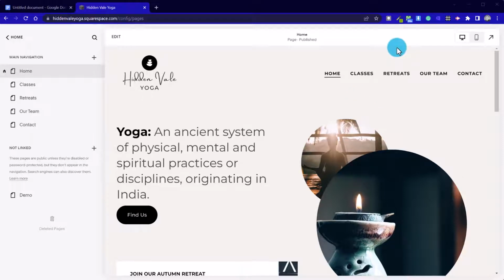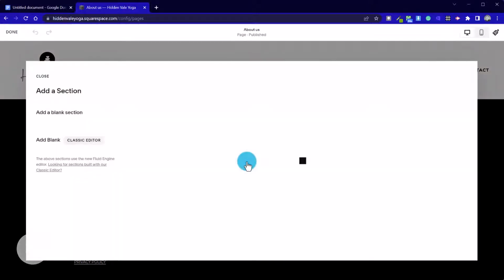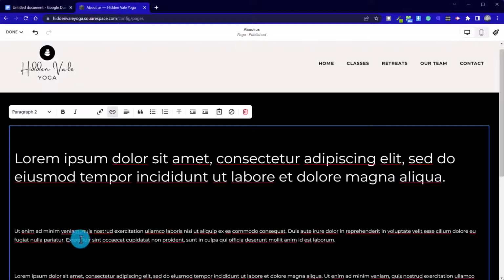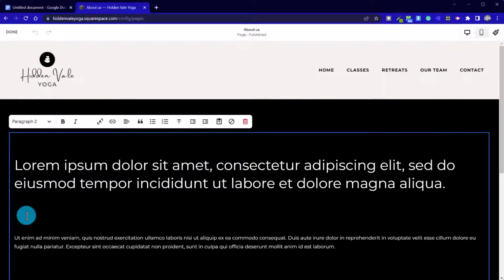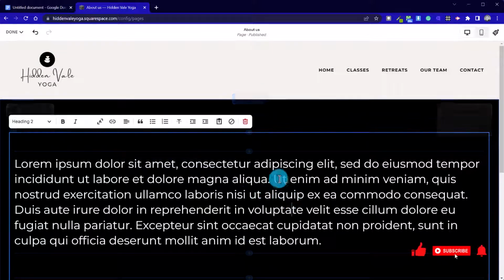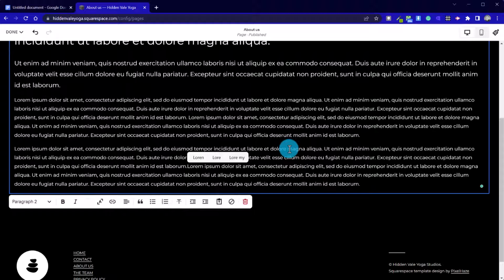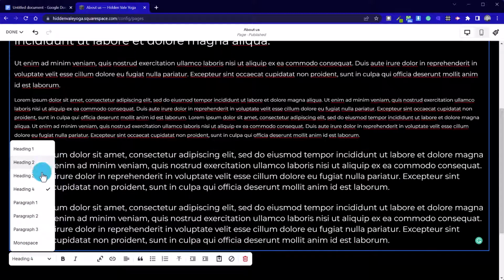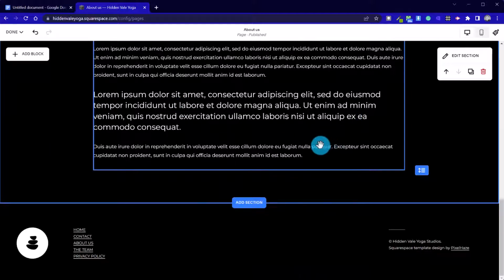how to remove the hyperlink in squarespace 7.1 - squarespace 7.1 tutorial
You can join our waitlist here to find out more It is only easy when you know how!

We are going to demonstrate how we can quickly remove unwanted hyperlinks from Squarespace 7.1 (Squarespace classic and fluid editors). We'll also demonstrate how you can format text in Squarespace, including the use of headings and paragraphs, once you transfer your content from Microsoft Word, Google Docs or Apple Pages.